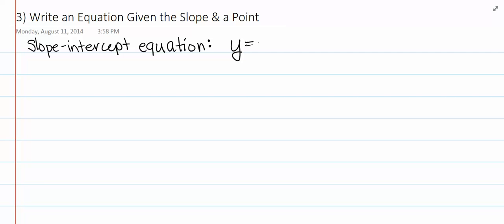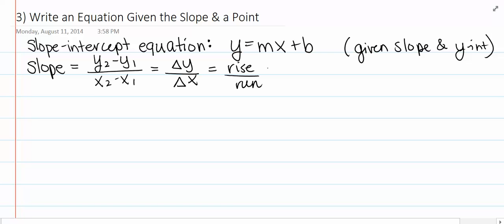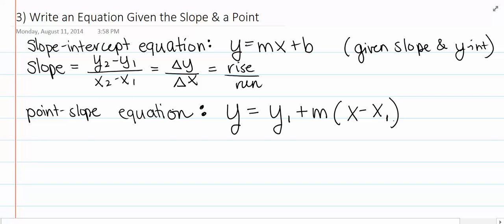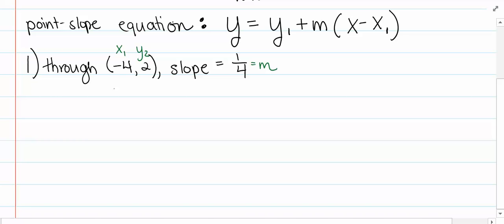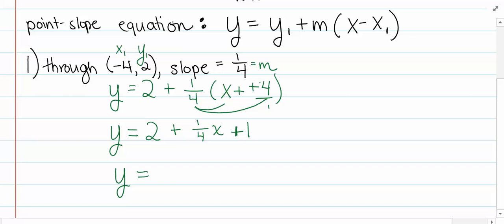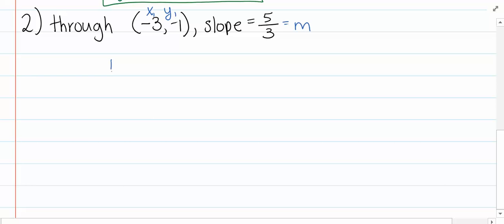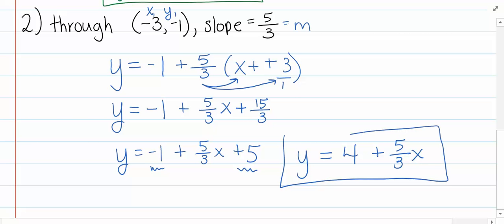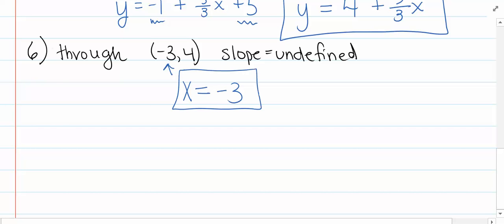Alg 1-Unit 3-Write an Equation Give the Slope & a Point